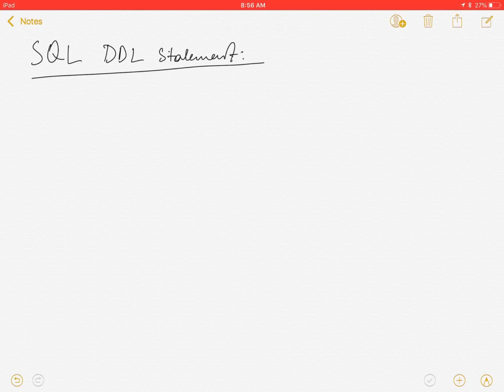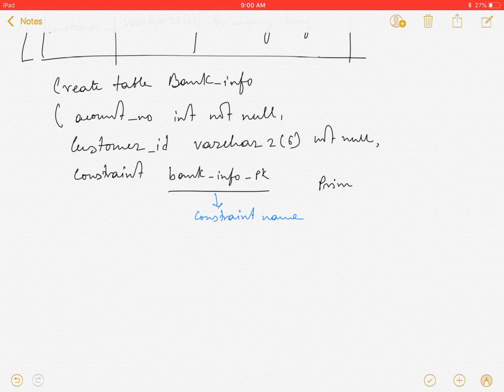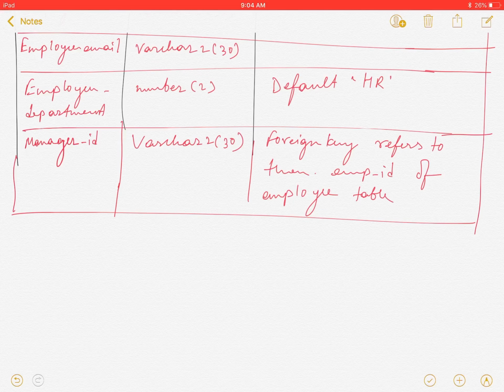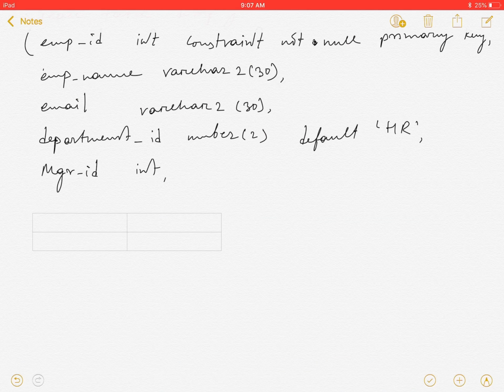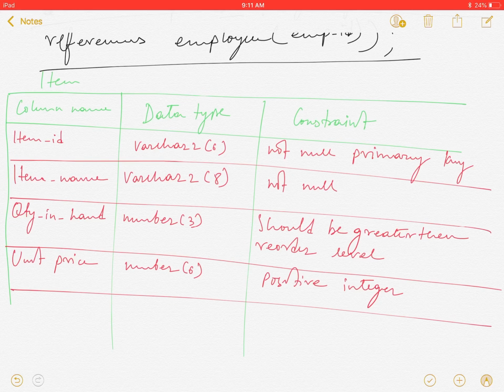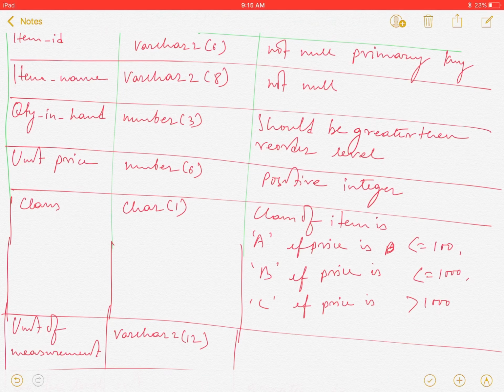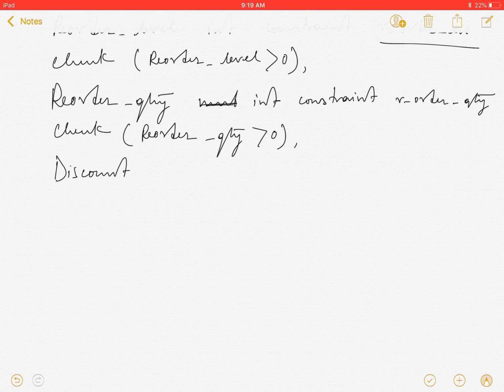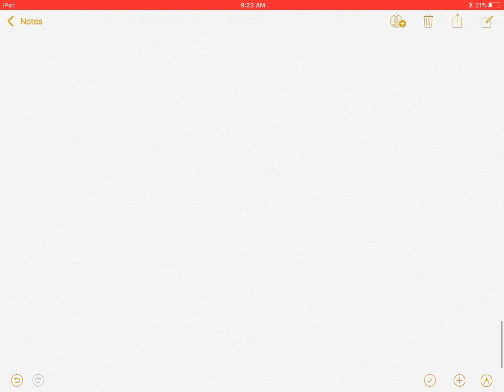SQL DDL statement